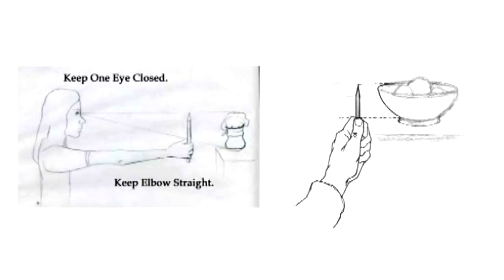video 1 SCALE AND PROPORTION